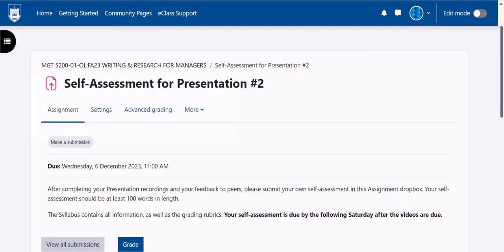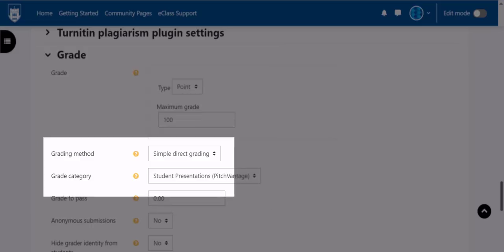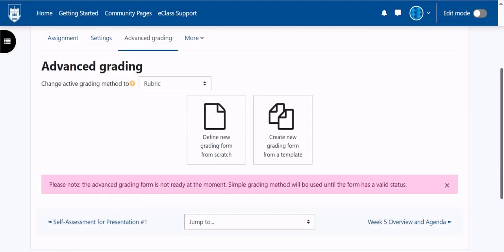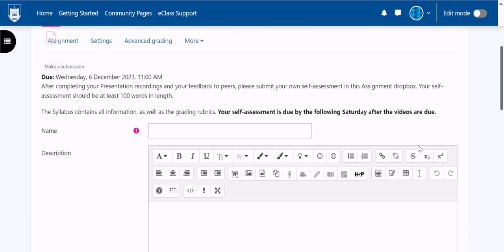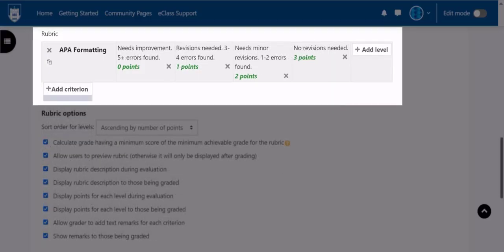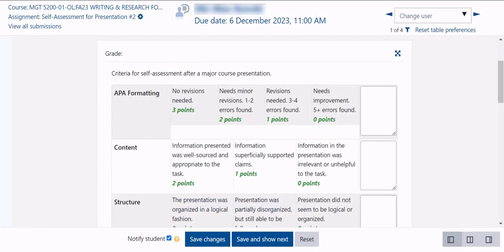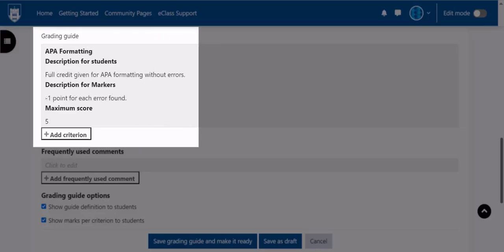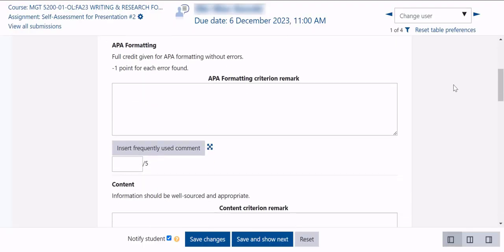Grading an Assignment with Rubrics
For the faculty member who prefers a transparent and analytic approach to grading, this video walks through how a rubric can be integrated into an eClass Assignment and how it impacts student grading.

Video Contents:
0:00 Introduction
0:35 Choosing a grading method
1:47 Designing a rubric
2:57 Scoring with a rubric
3:08 Designing a grading guide
3:47 Scoring a grading guide